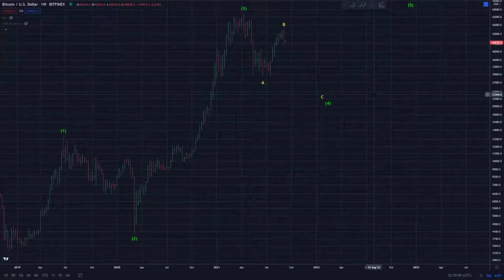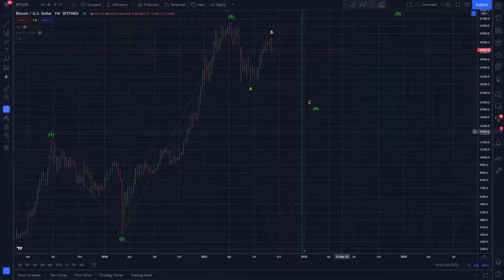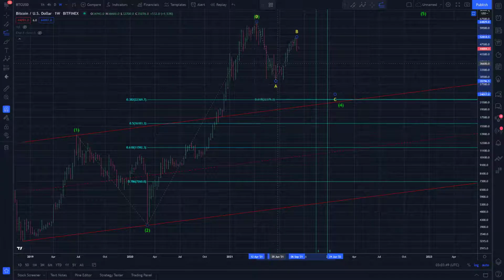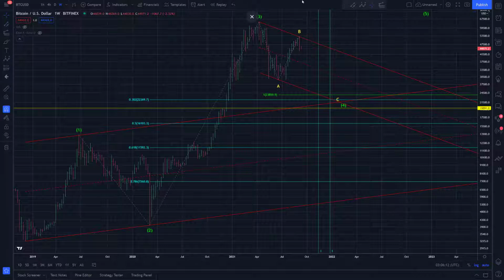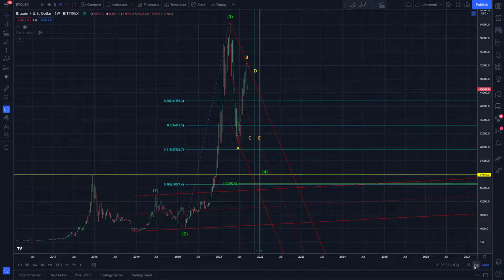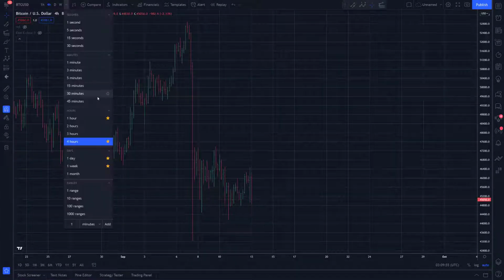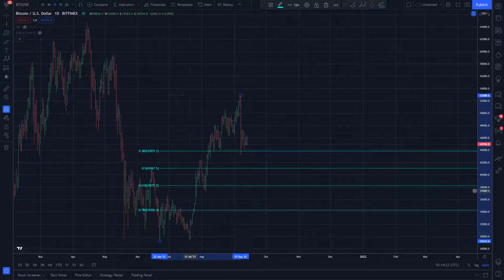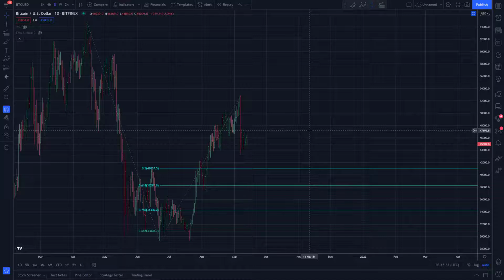BTC update September 12/21 (Still anticipating further correction into year end.)